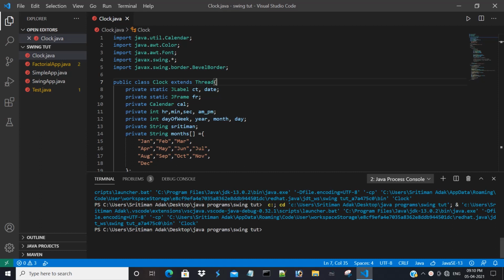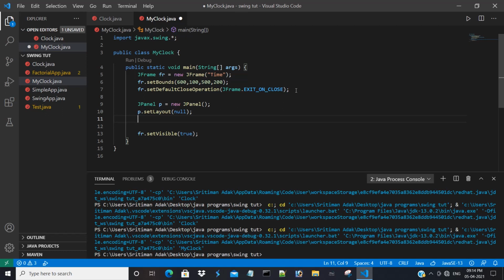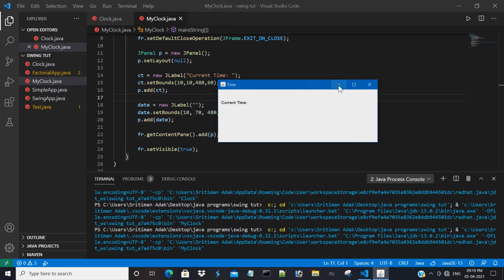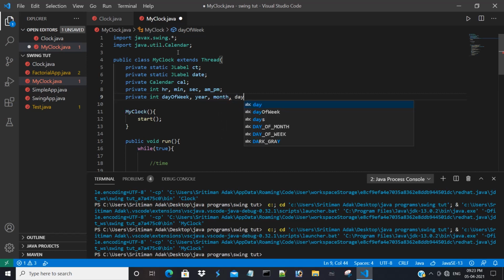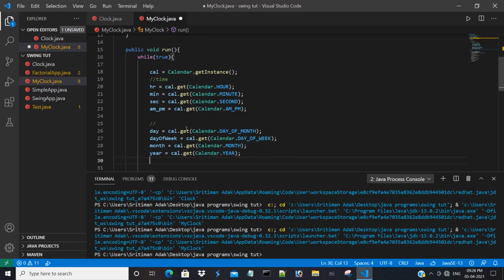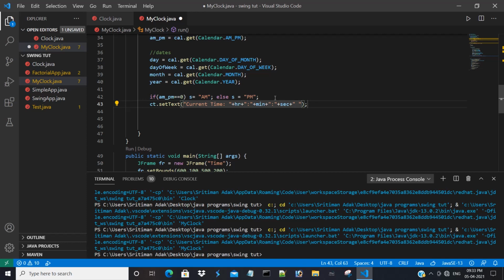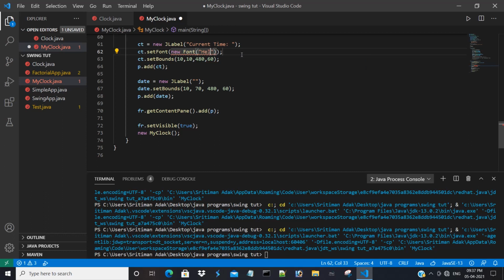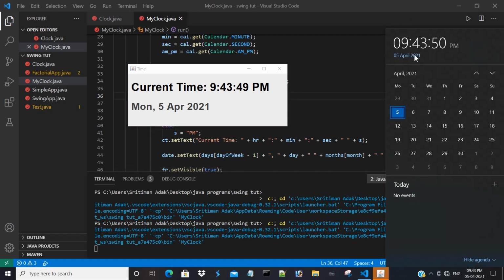Make a simple GUI Digital Clock showing time and date using Java. | Java Basics